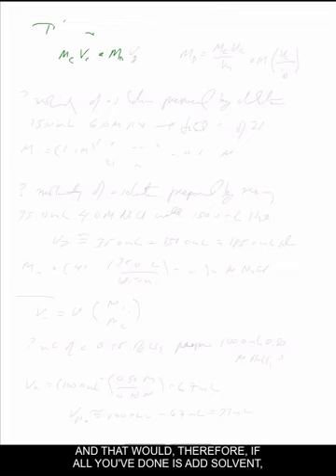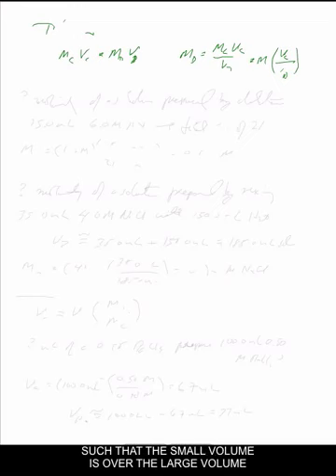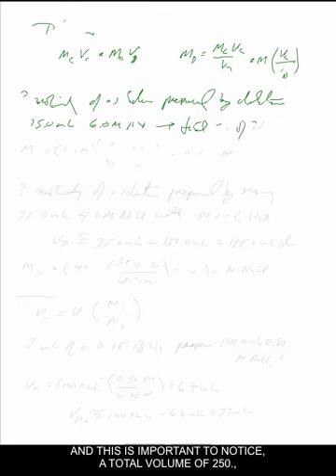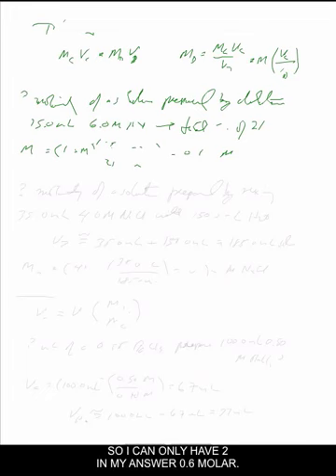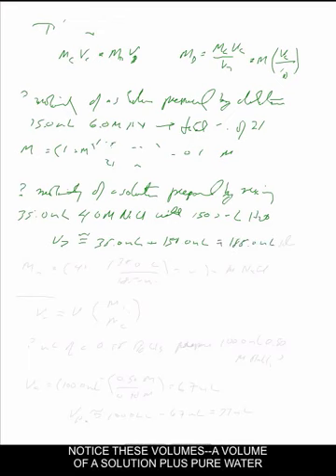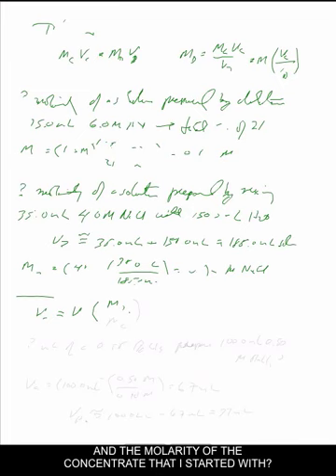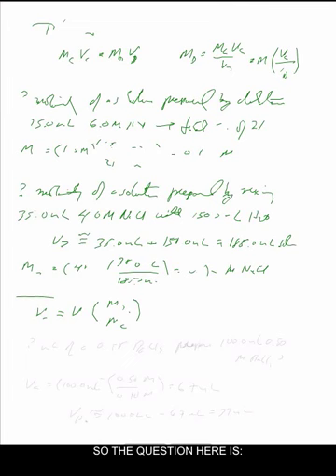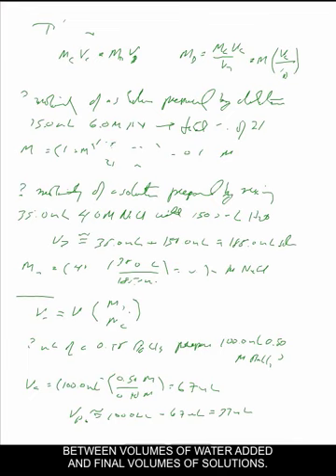Dilution problems cc